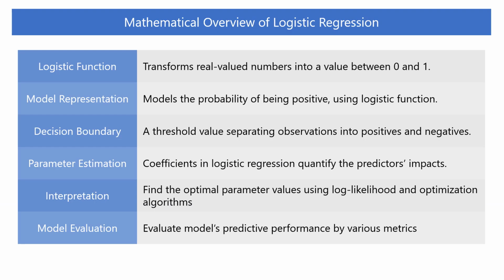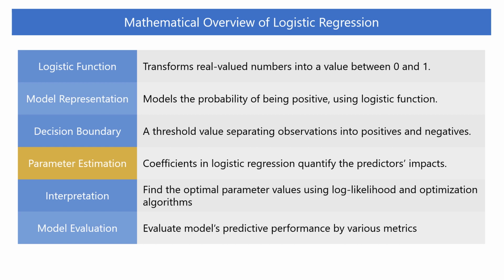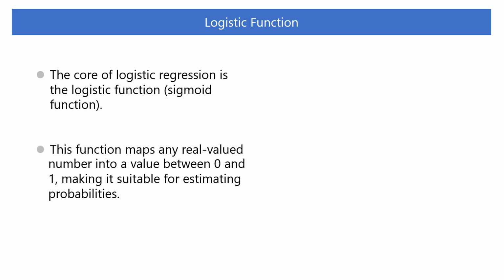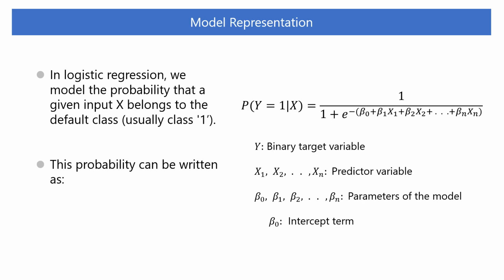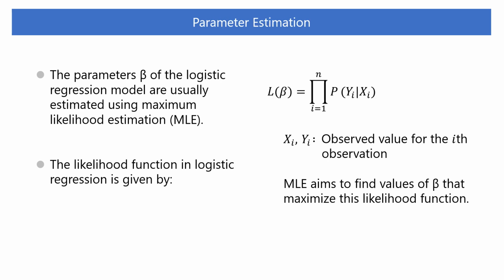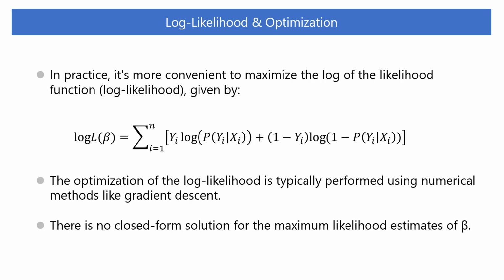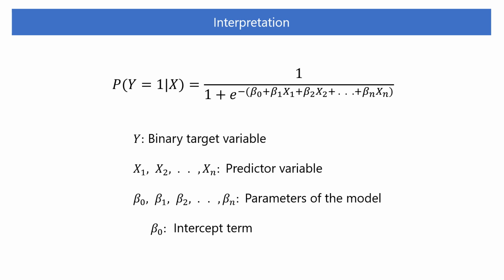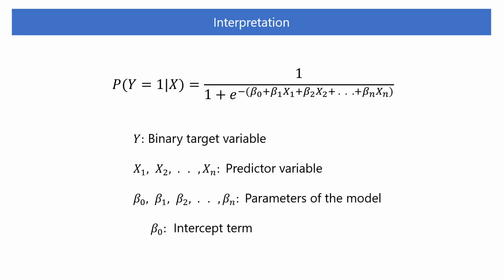Anatomy of Logistic Regression (2/20) Mathematical Overview